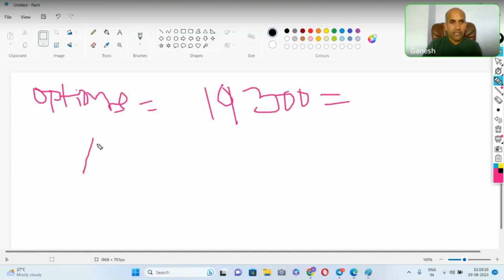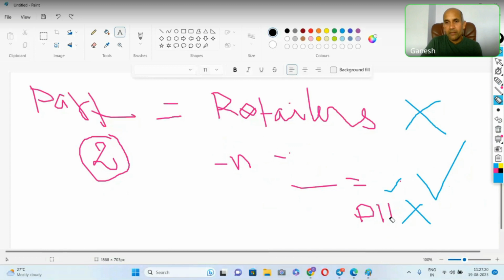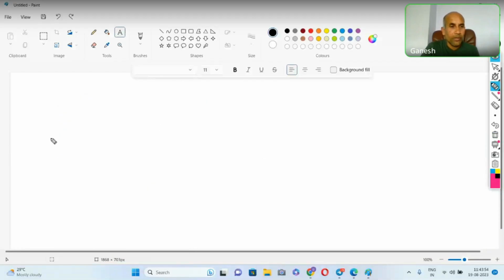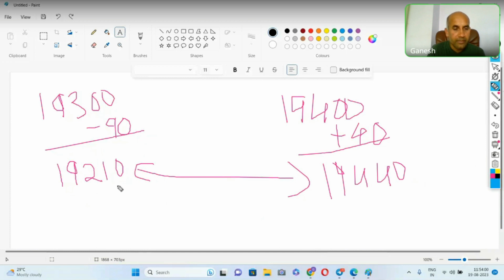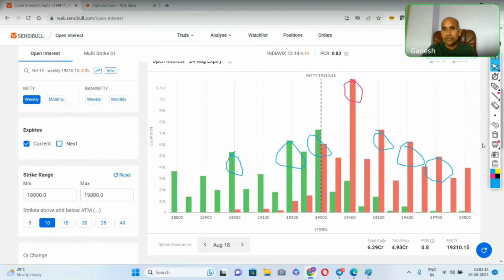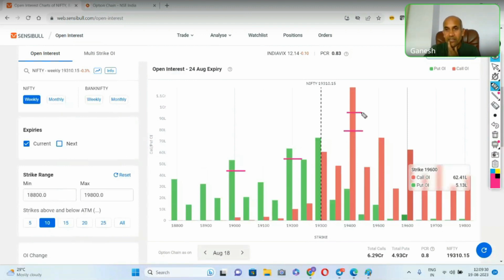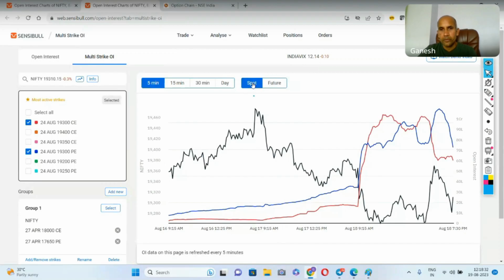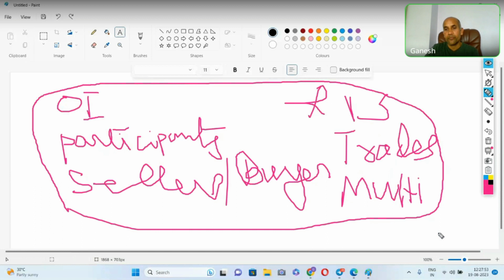How to Predict Market Range | A Complete Guide on Open Interest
Topics Covered:

✅ How to read OI
✅ How to predict the market
✅ How to read Chart & FII data
✅ How to interpret PCR
✅ Understanding market sentiment
✅ Understanding Multi-strike OI

What Is Open Interest?

Open interest is the total number of outstanding derivative contracts for an asset—such as options or futures—that have not been settled. Open interest keeps track of every open position in a particular contract rather than tracking the total volume traded.

Thus, open interest can provide a more accurate picture of a contract's liquidity and interest, identifying whether money flows into the contract are increasing or decreasing.

Open interest is most often associated with the futures and options markets, where the number of open contracts changes daily. Open interest is the number of options or futures contracts held by traders in active positions. These positions have been opened, but have not been closed out, expired, or exercised.

Open interest decreases when buyers (or holders) and sellers (or writers) of contracts close out more positions than were opened that day. To close out a position, a trader must take an offsetting position or exercise their option.

Open interest increases once again when investors and traders open more new long positions or sellers take on new short positions in an amount greater than the number of contracts that were closed that day.

✓Fundamental Analysis
✓Technical Analysis
✓Equities
✓Currency Trading
✓Commodity Trading
✓Mutual Funds